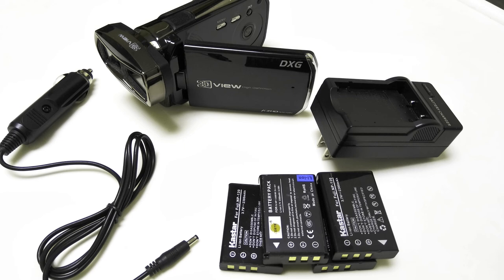DXG-5F9V 3D camcorder review & test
s4e90
VarietyFilms.net